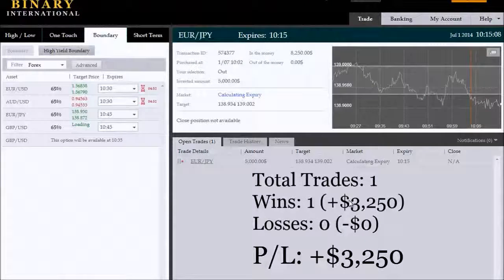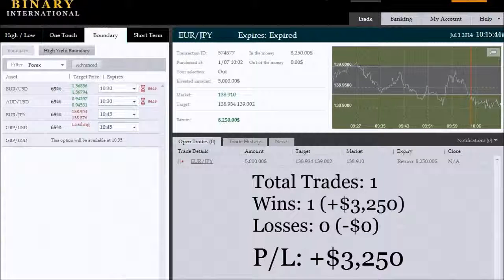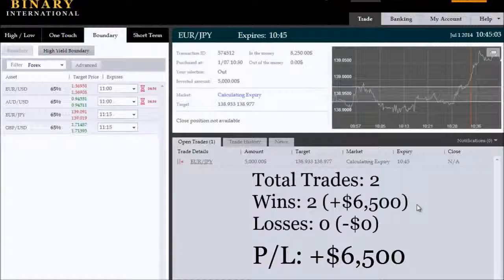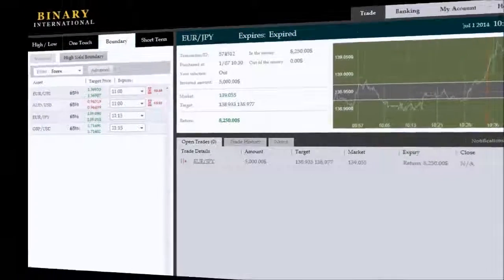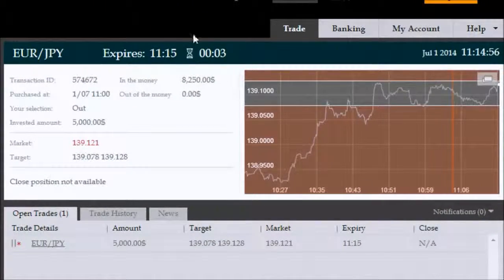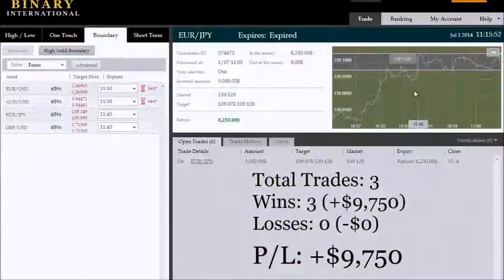Binary Options Indicator MT4 Wins 4 for 4 For $13,000.00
Binary options indicator MT4 access is key when checking on a binary signal from our Genesis Elite software. You will see in todays binary video, we use our Smart Money PRO MT4 indicator to go four for four in trading for a nice profit of $13,000.00. For a free copy of our binary options indicator and software, click here /